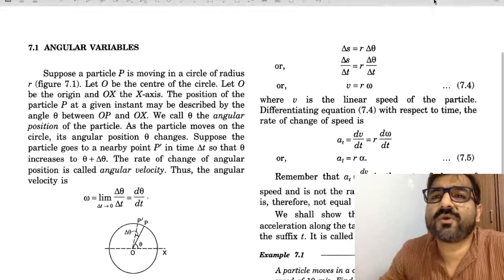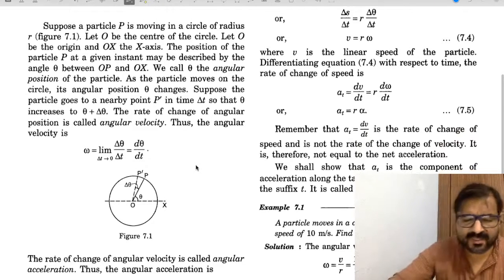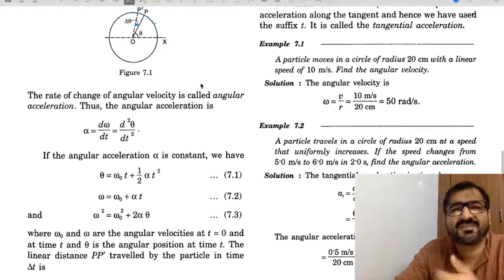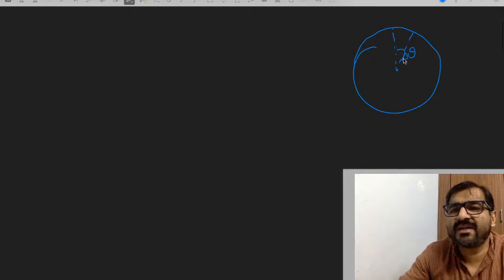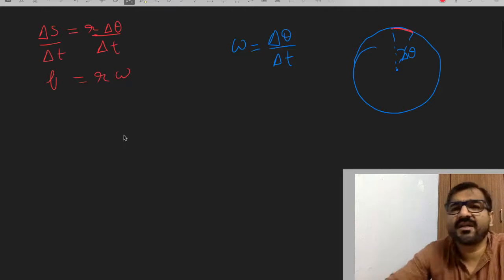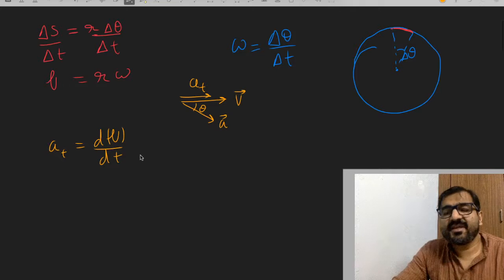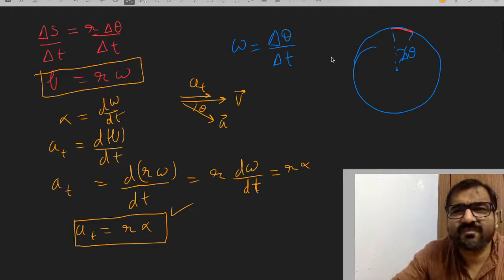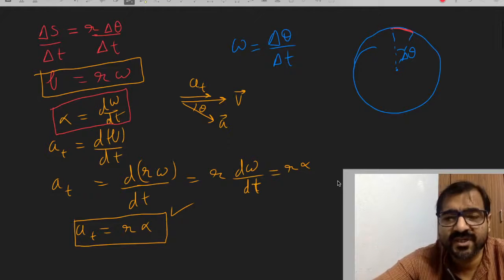CRM Lecture 1 B Angular Variables